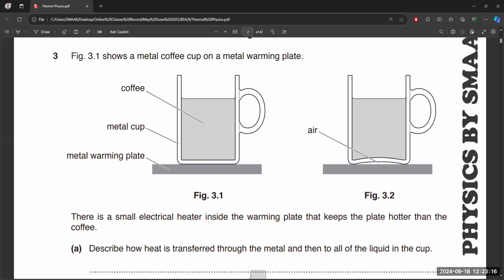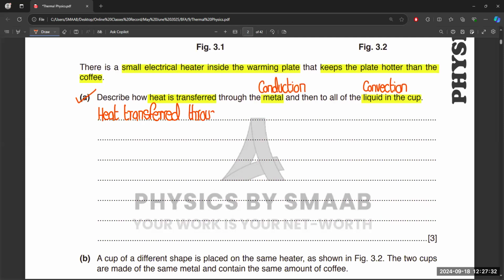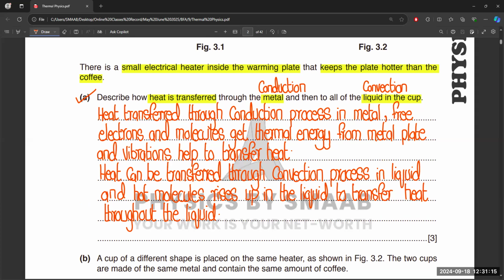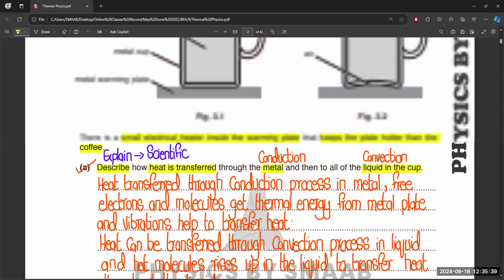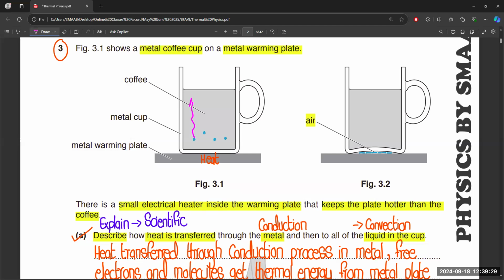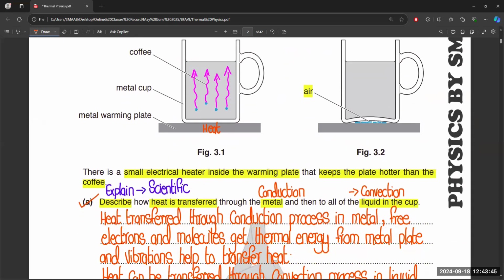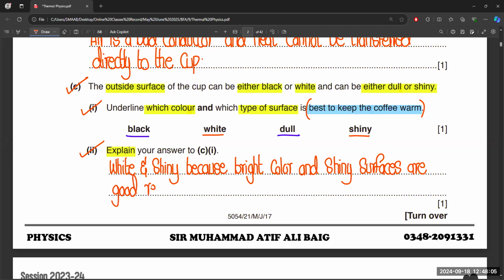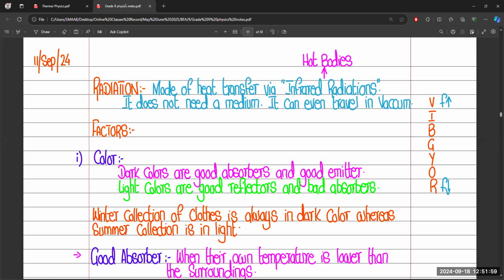Thermal Physics Past Paper Question Practice Part 1 l 18th Sep 24